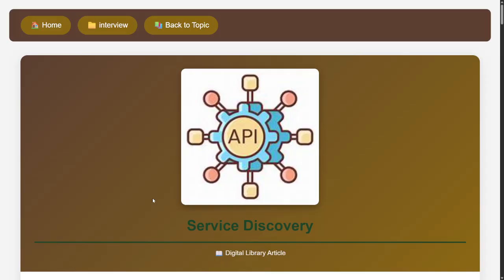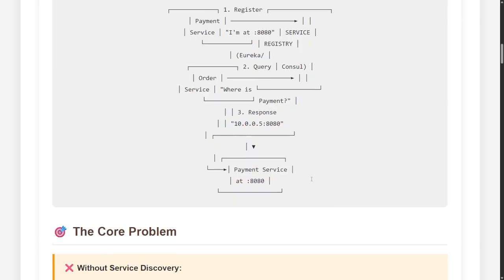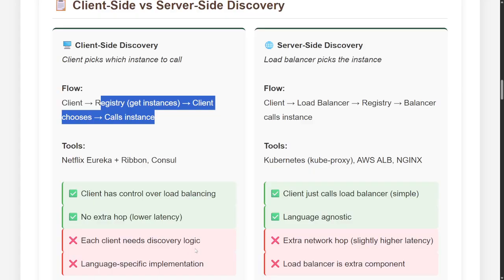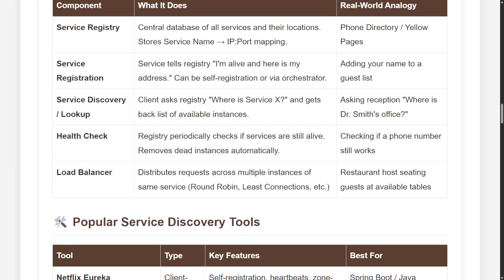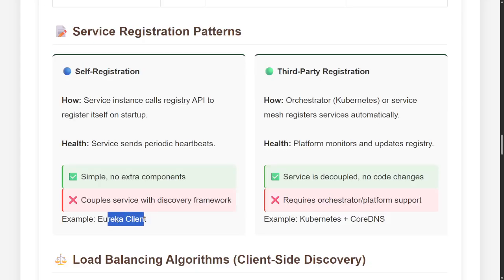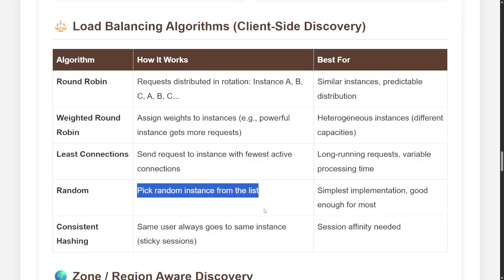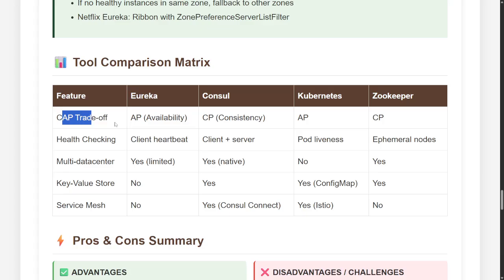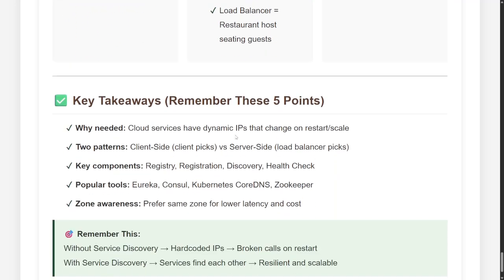API: Service Registry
Description:

In this topic we will cover basis on Service discovery